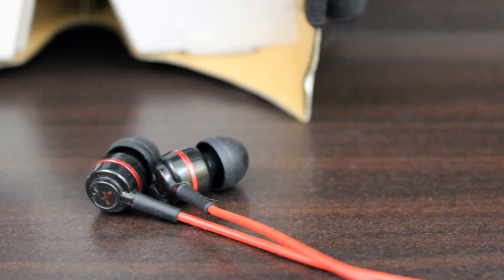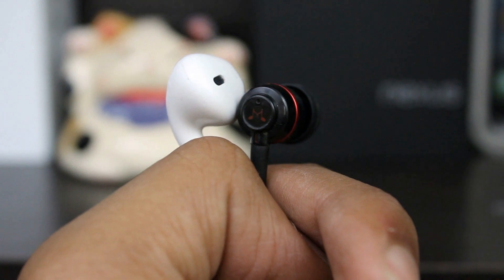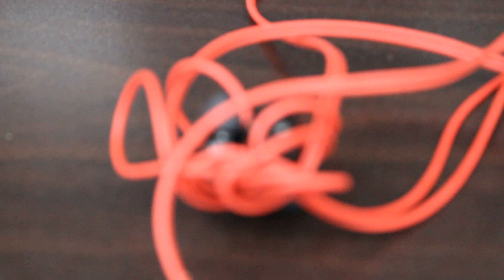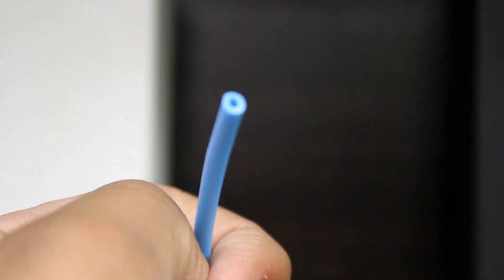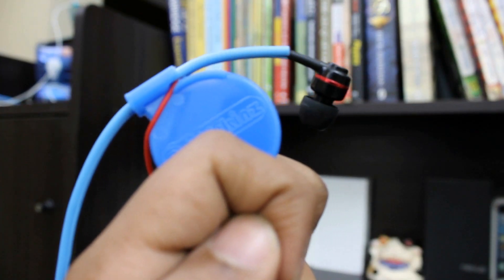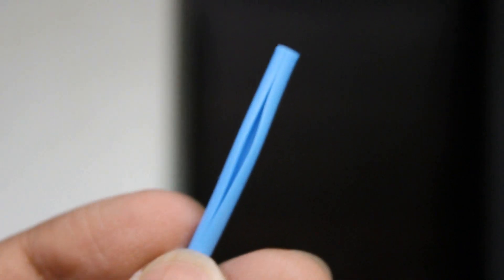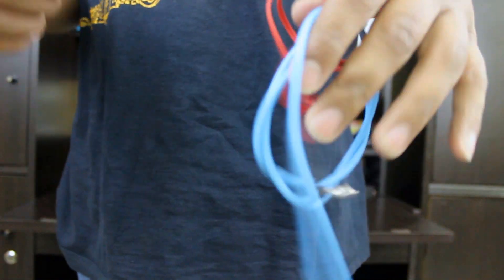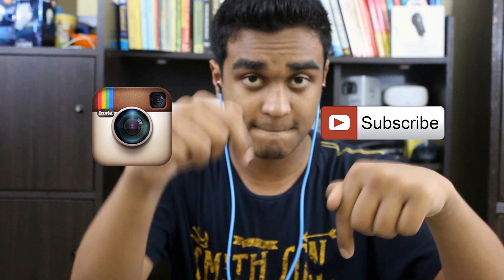How To Permanently Untangle Your Earphones! - Cordskinz Review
Almost everyone has this problem, and this is the solution :)

Snapchat Username: itsjustjatin